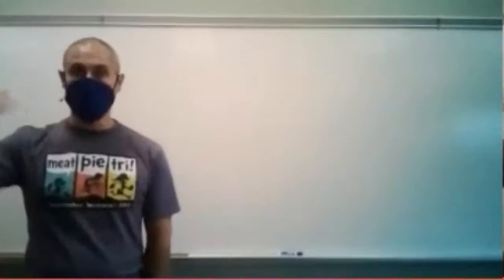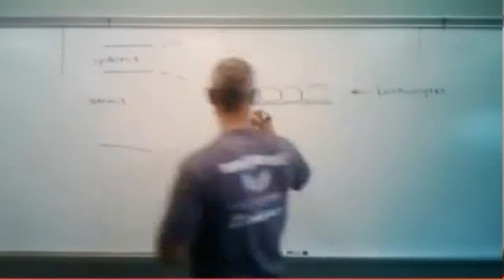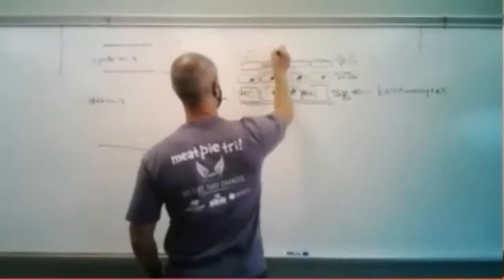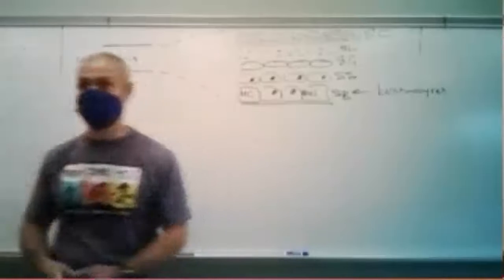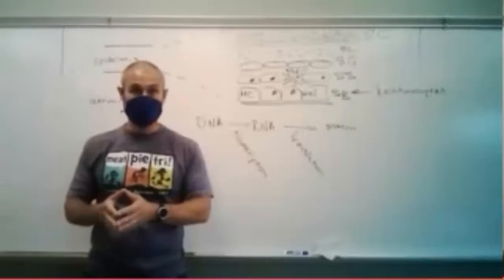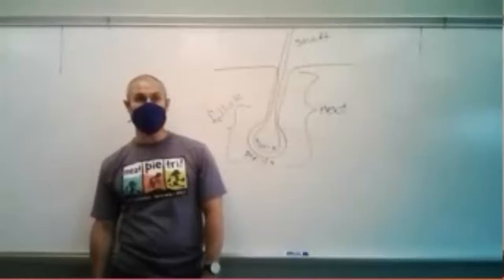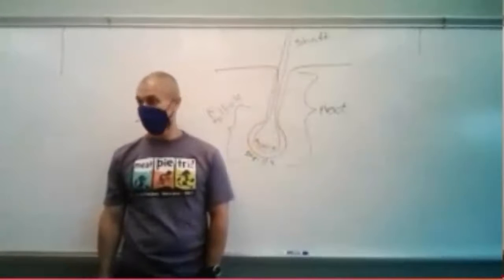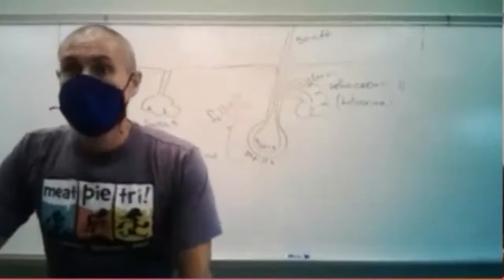A&P I review session, week 2